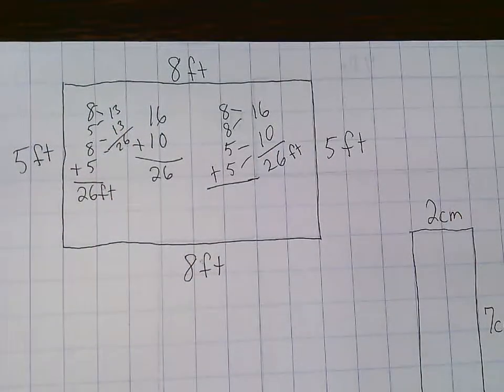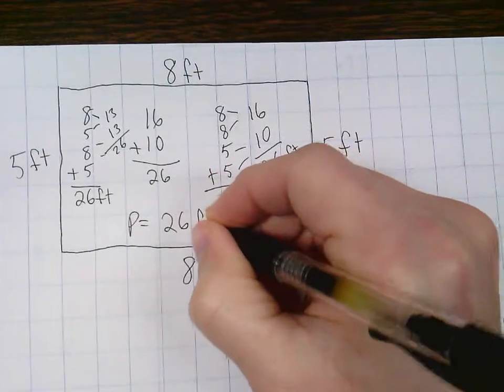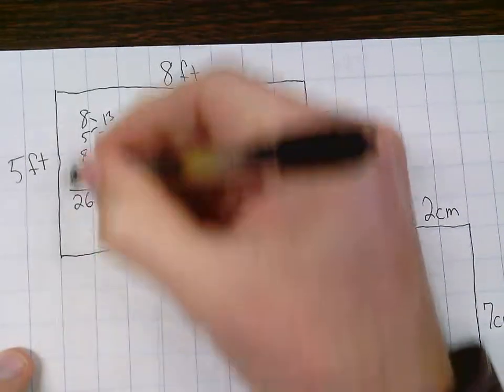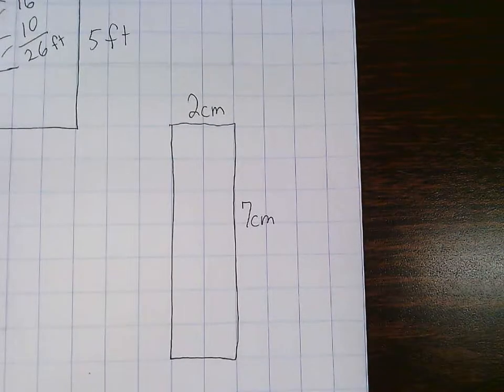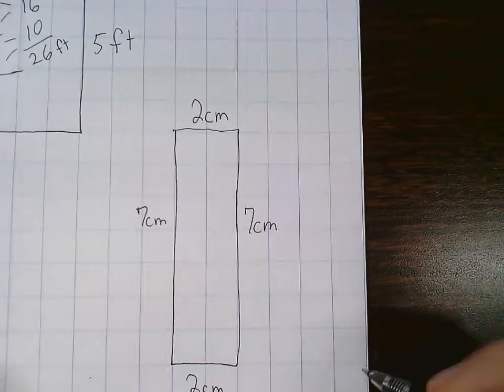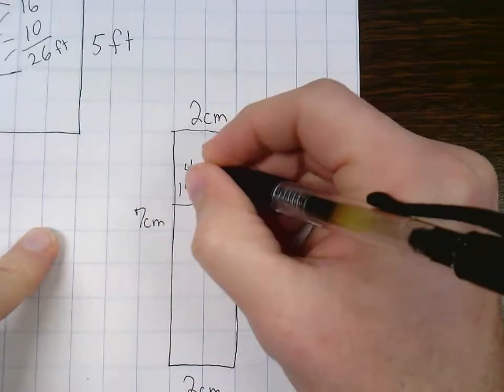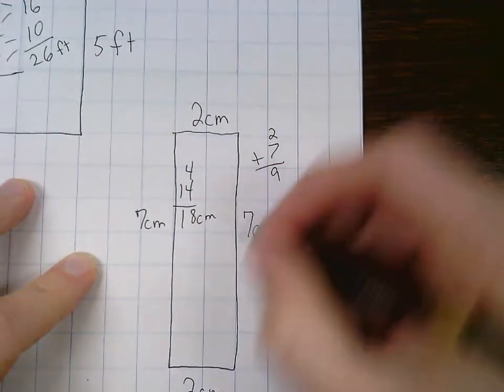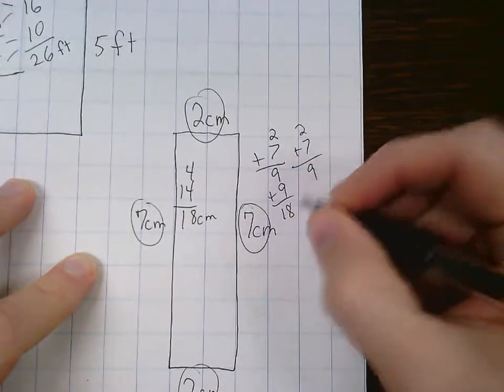Perimeter of rectangles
Finding the perimeter of rectangles